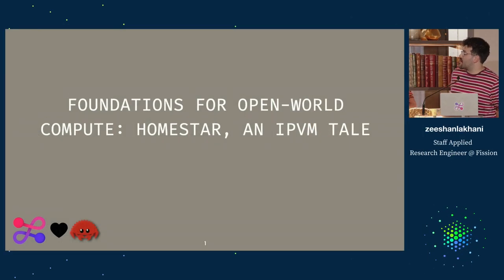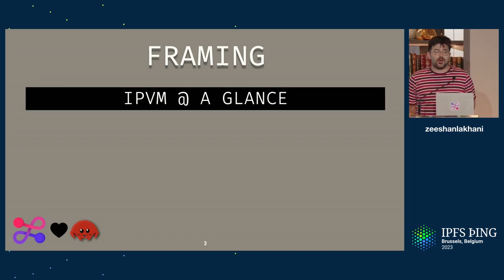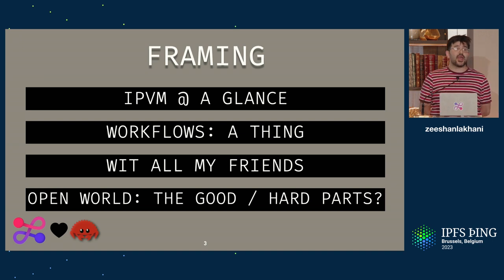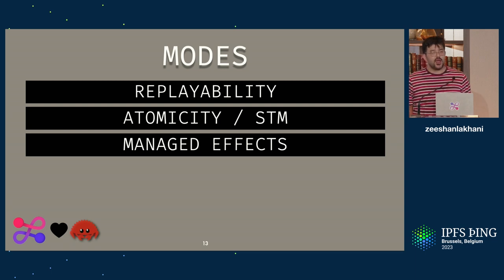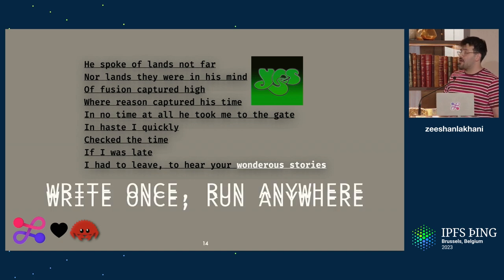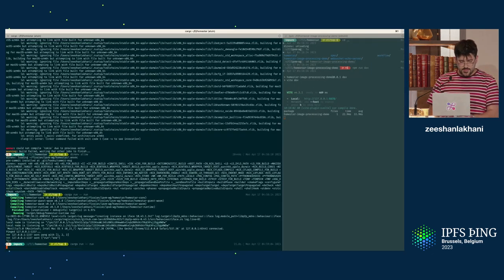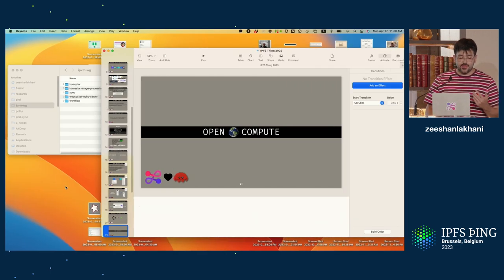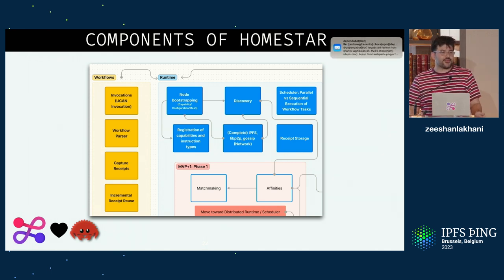Foundations for Open-World Compute: Homestar, an IPVM Tale - zeeshanlakhani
At Fission, we've been laying down the groundwork for an IPVM implementation called Homestar, a distributed compute engine built with IPFS and IPLD at its core, along with first-class support for the Wasm (WebAssembly) Component Model and Interface Types, a vision for managed effects, and primitives for open-world replayability, capability discovery (Ucan capabilities specifically), and execution coordination. In this talk, we'll predominantly focus on the deterministic Wasm subset of the engine, particularly on why we've sided with the Wasm Component model, how we bidirectionally translate between IPLD and Wasm Interface Types at runtime, and aim to achieve a legitimate "write once, run anywhere" ethos. We'll also dive into approaches related to the monumental challenge involving open-world interoperability, especially in the context of other distributed workflow frameworks and toward the goal of fault-oblivious computing.